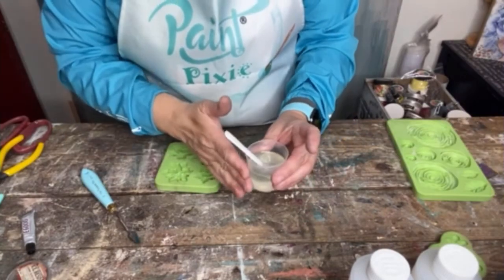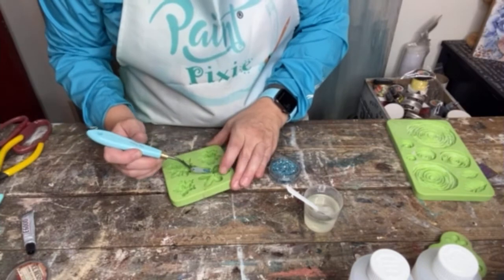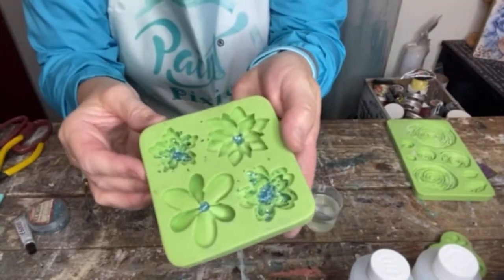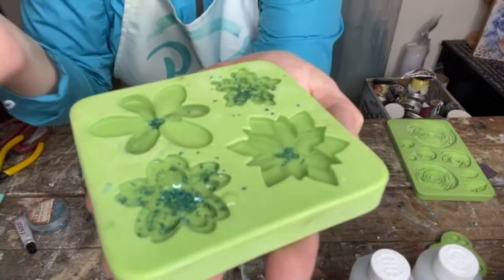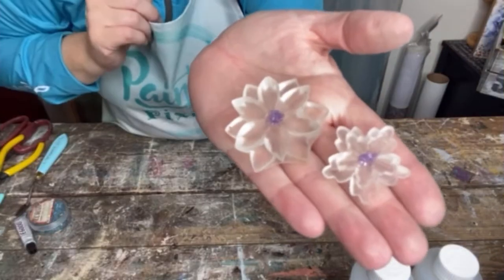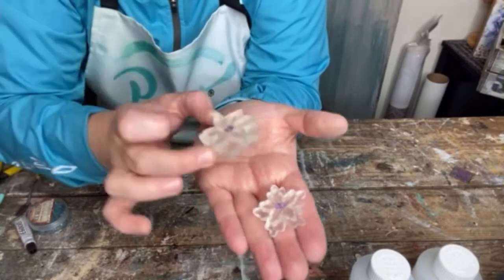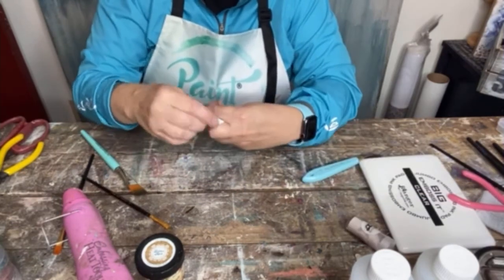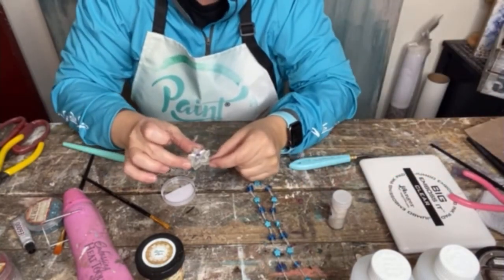How to make jewelry with resin and Paint Pixie Moulds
Our Brand Ambassador Jane shows you how to use resin in our AMAZING Paint Pixie Moulds. Grab your moulds on our website or at your local retailer.

🎨 Welcome to Paint Pixie! 🎨

Dive into a world of vibrant hues and artistic inspiration! Paint Pixie is your go-to destination for top-quality paints, brushes, and tools crafted for every artist's needs. With a passion for creativity, we strive to offer a diverse range of products that elevate your artistic endeavors.

🌟 About Us:
At Paint Pixie, we're committed to providing artists, hobbyists, and DIY enthusiasts with premium-grade materials. Our carefully curated selection of paints, brushes, and accessories is designed to spark your imagination and bring your visions to life.

🖌️ Our Products:
Explore our collection of high-quality brushes renowned for their precision and durability. From fine details to broad strokes, our brushes empower you to unleash your creativity. Pair them with our exceptional range of paints, carefully formulated for brilliant colors and smooth application.

Ready to take your artistry to the next level? Click the link below to start shopping:

Join our vibrant community of artists on social media!

Unlock your artistic potential with Paint Pixie—where every stroke tells a story!